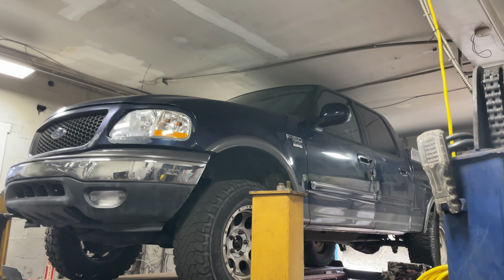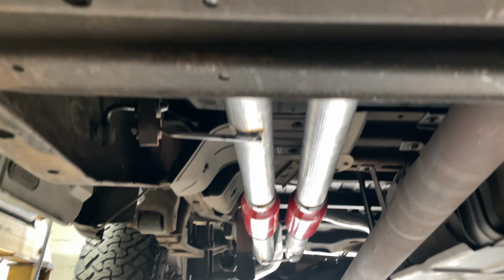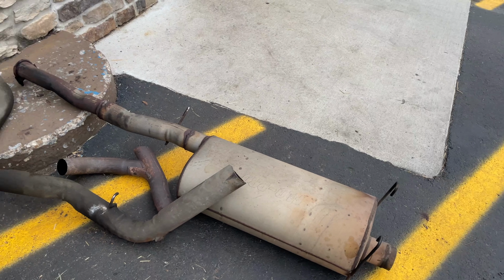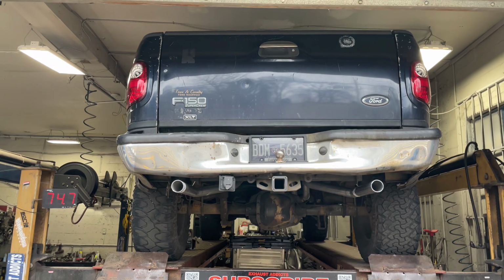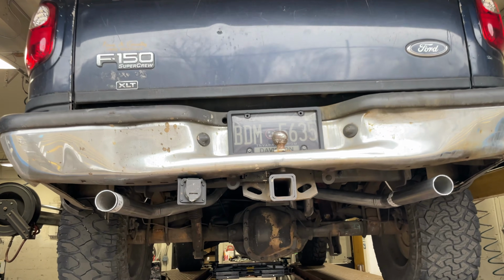2003 Ford F-150 5.4L V8 w/ CHERRY BOMB GLASS PACKS!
2003 Ford F-150 5.4L V8 w/ CHERRY BOMB GLASS PACKS!